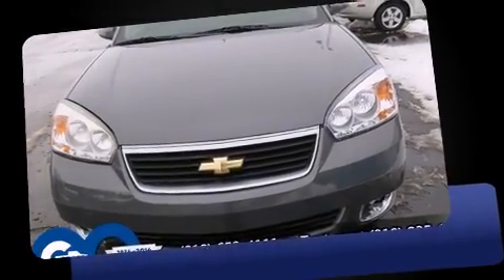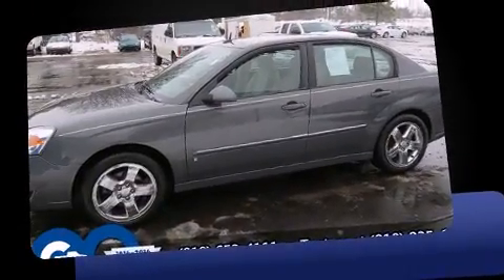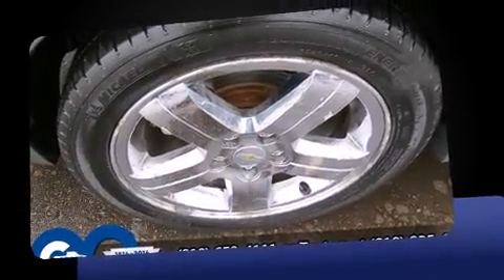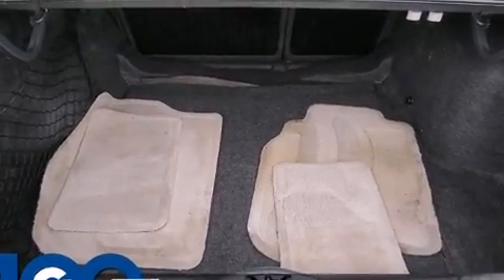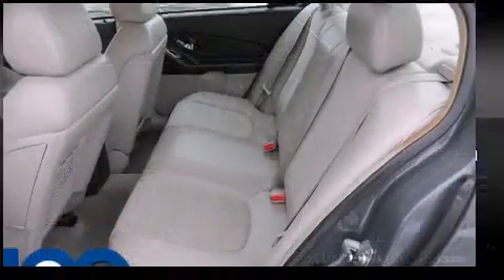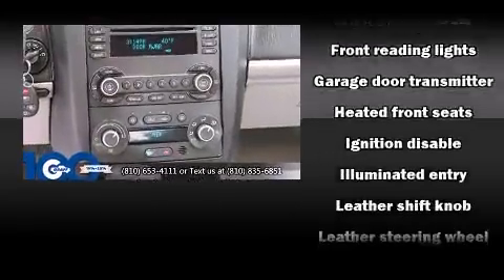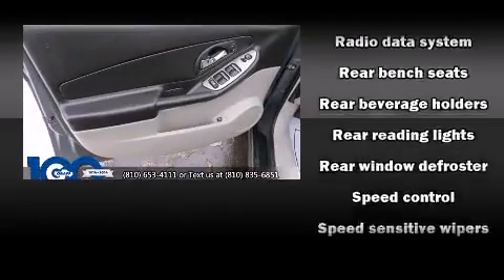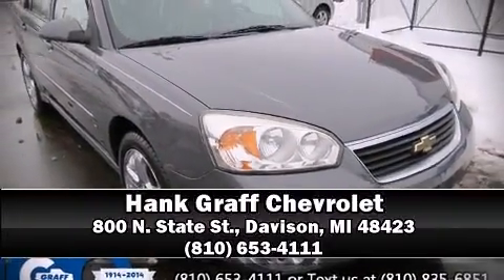Hank Graff Davison - Chevrolet Malibu LTZ - For Sale Davison MI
Chevrolet Malibu LTZ

 Come test drive this 2007 Chevrolet Malibu. This 4 door, 5 passenger sedan has just over 80,000 miles. A 3.5 liter V-6 engine pairs with a sophisticated 4 speed automatic transmission, providing a smooth and predictable driving experience. Top features include front fog lights, a tachometer, a built-in garage door transmitter, a trip computer, tilt and telescoping steering wheel, power door mirrors, power windows, and cruise control. Features such as automatic climate control and leather upholstery prove that economical transportation does not need to be sparsely equipped. Power adjustable pedals allow the driver to optimize his or her driving position, enhancing visibility, comfort and safety. Audio features include a CD player with AM/FM radio, and 6 speakers, enhancing the audio experience throughout the interior. Chevrolet ensures the safety and security of its passengers with equipment such as: dual front impact airbags with occupant sensing airbag, front SIDE impact airbags, traction control, ignition disabling, onStar, and 4 wheel disc brakes with ABS. This car was designed with safety in mind, allowing you to drive with even greater assurance. We have a skilled and knowledgeable sales staff with many years of experience satisfying our customers needs. We'd be happy to answer any questions that you may have. We are here to help you.